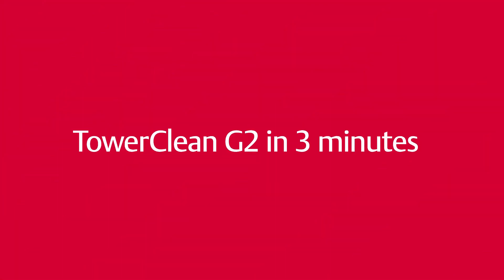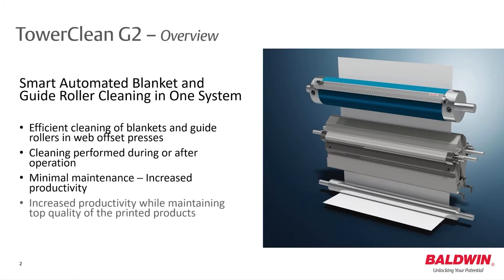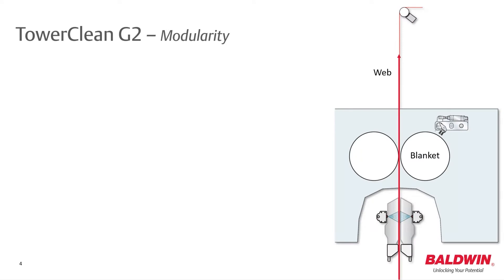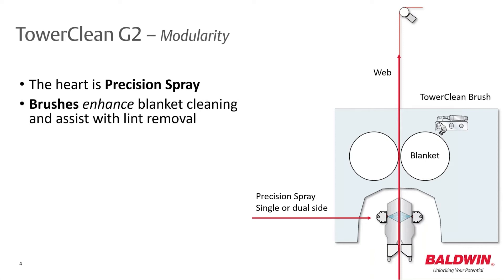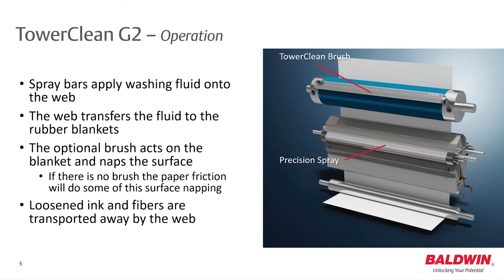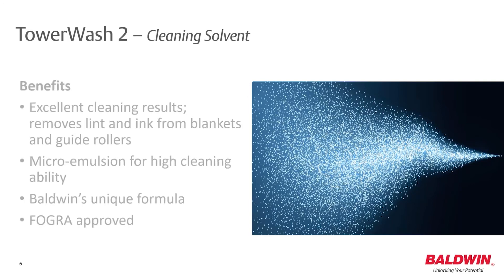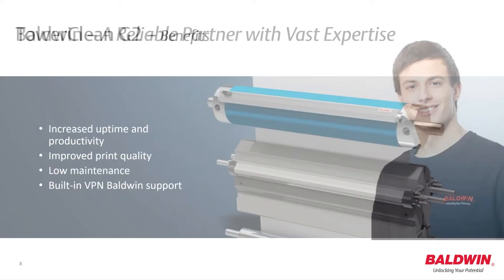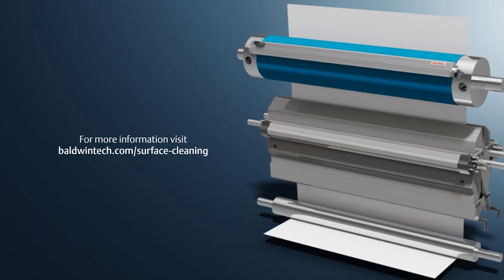Baldwin TowerCleanG2 - Smart automated blanket and guide roller cleaning in one system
Baldwin's TowerClean G2 cleaning system is designed for fast and efficient cleaning of blankets and guide rollers in coldset offset presses. By the click of a button, the automated cleaning between editions maximizes uptime and ensures consistent print quality throughout the print run(s). In this three minute, you will get to know the system overview, configuration flexibility, modularity, operation, cleaning solvent, and benefits of the system.